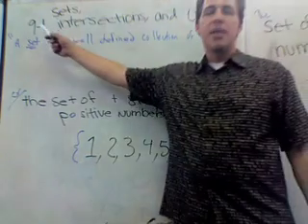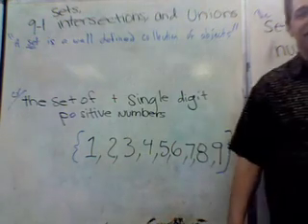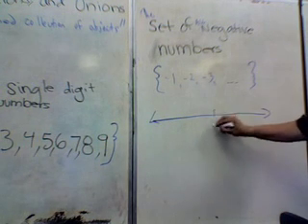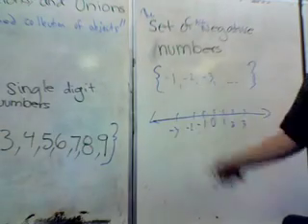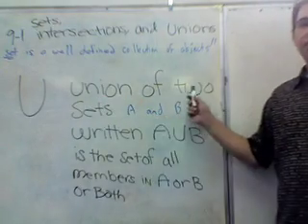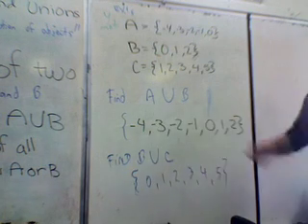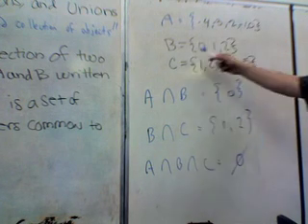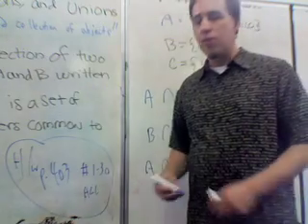9-1 Sets, Intersections, Unions Examples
Examples to help with Homework